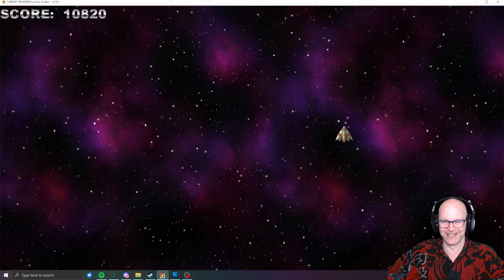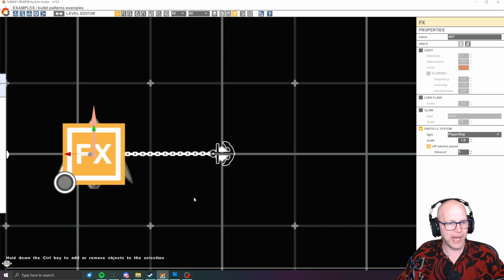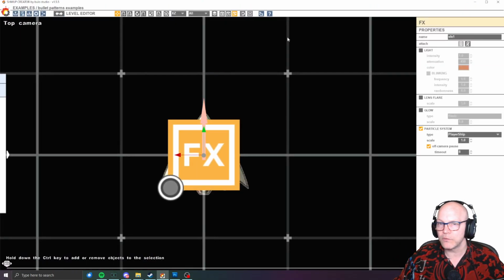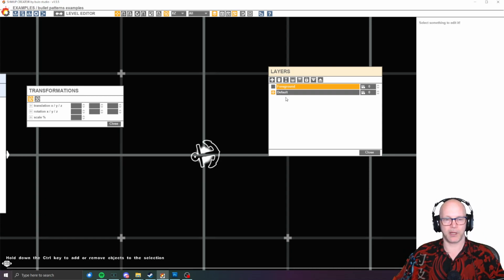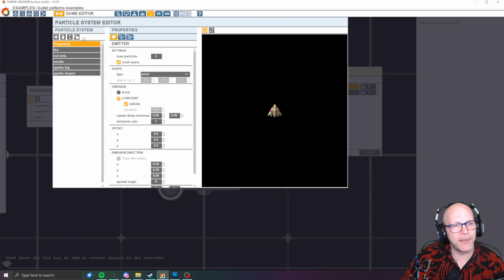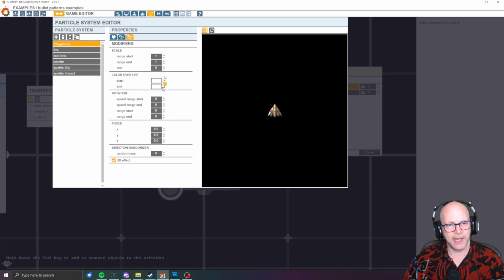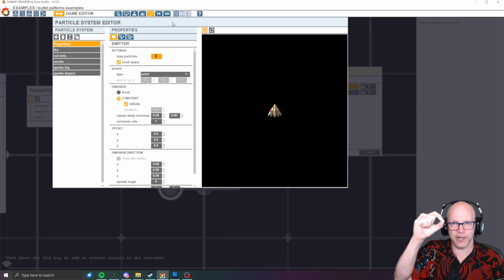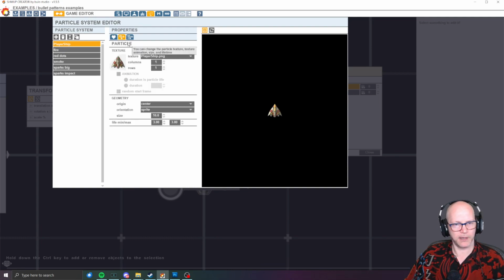Shmup Creator Tips & Tricks | Twin Stick Shooter Separating Weapon From Player Craft Setup Using VFX